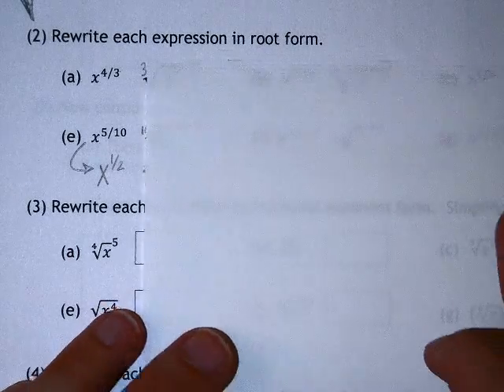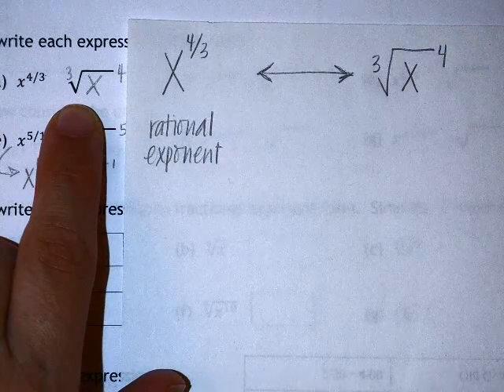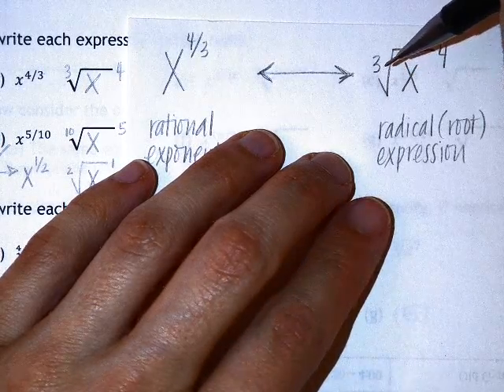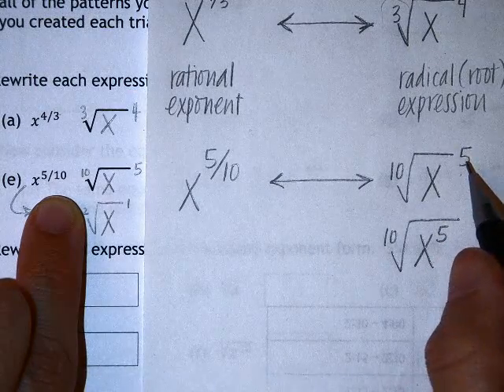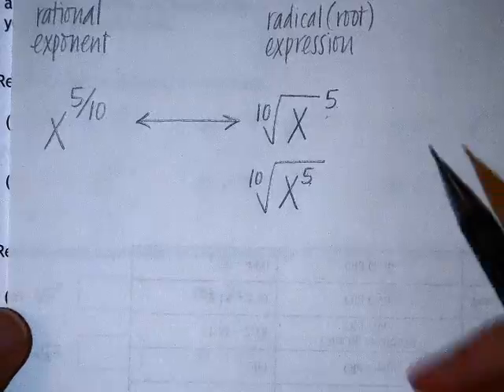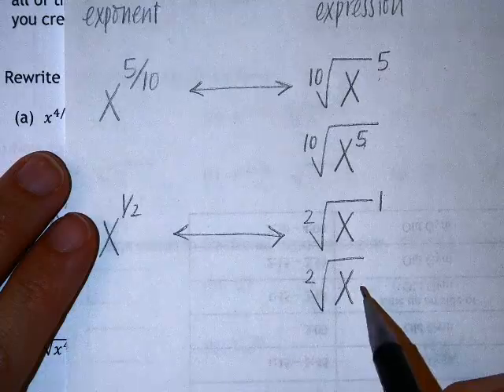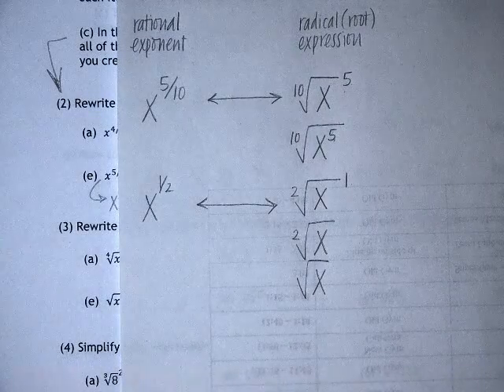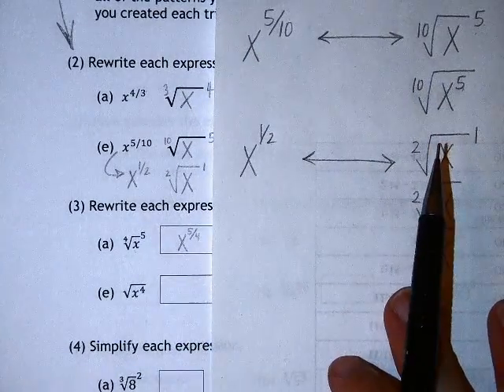alg 2 h - 8c - 2 part 2